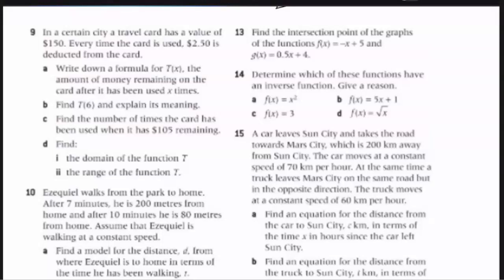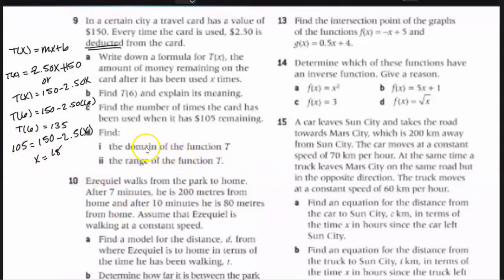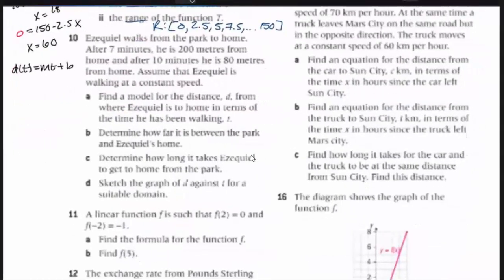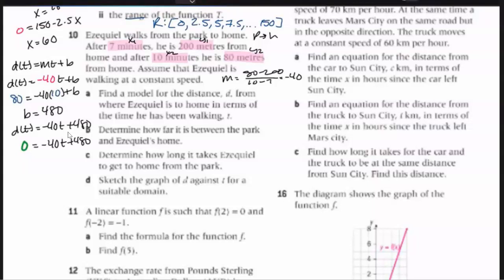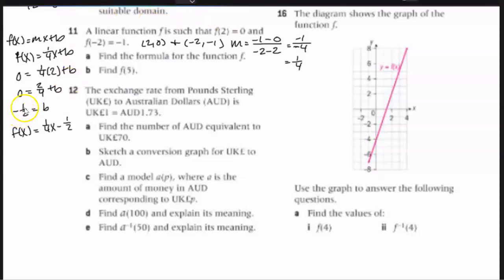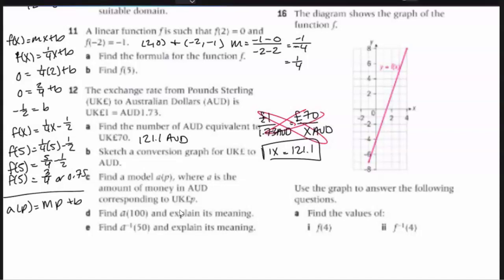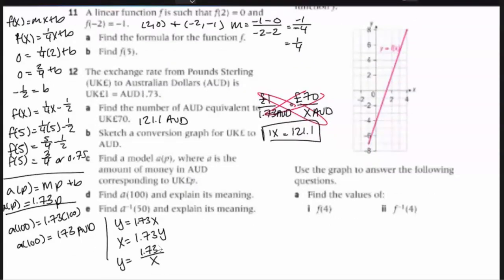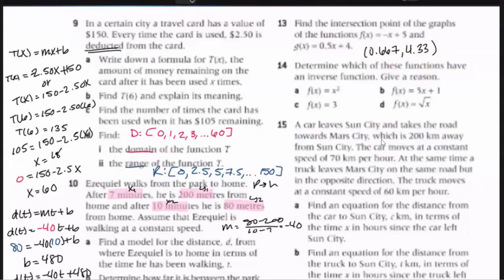Chapter 5 Review Page 2 Part 1